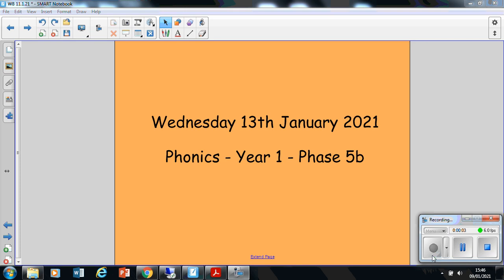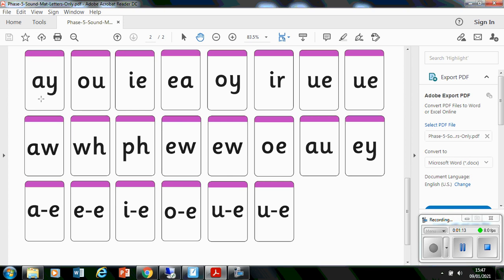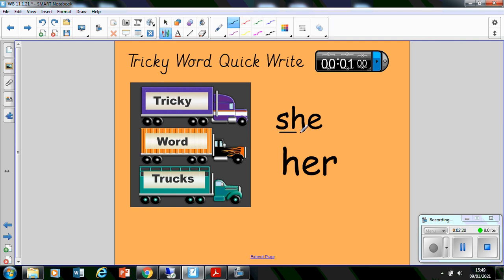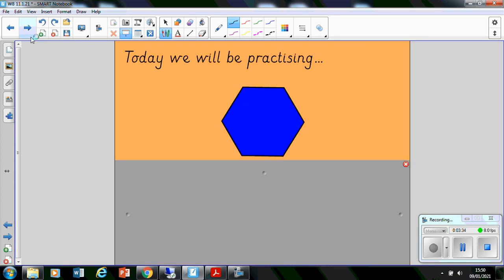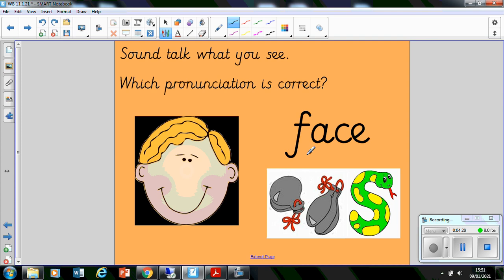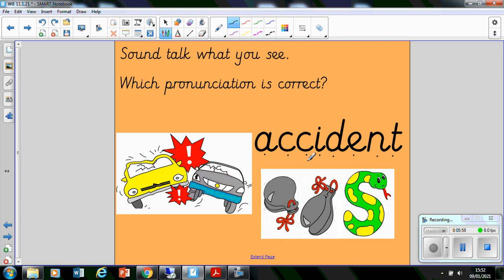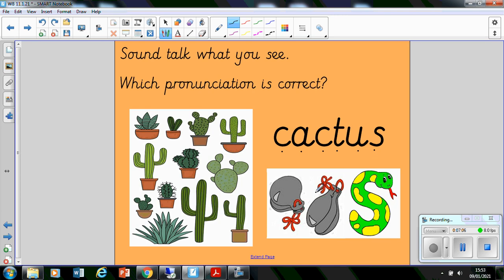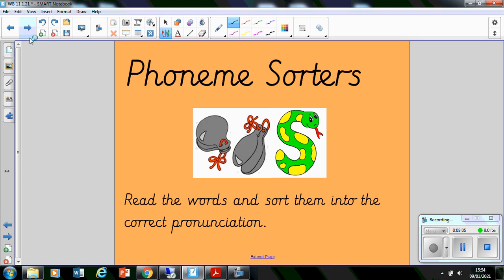13th Jan Phonics Year 1 Mrs Sweeney's Group alternative c phoneme